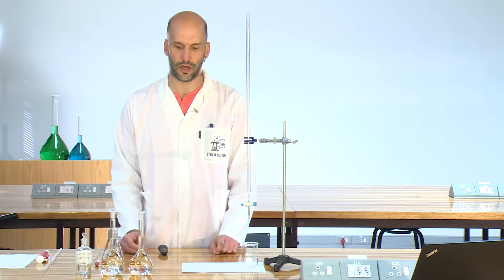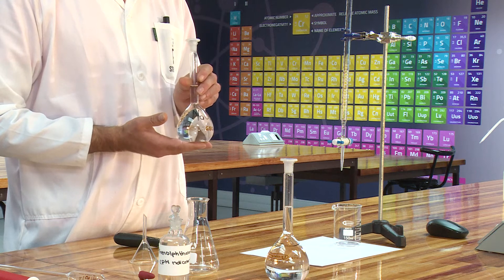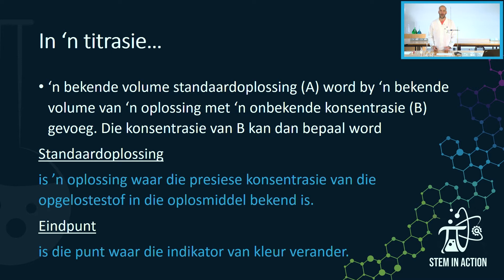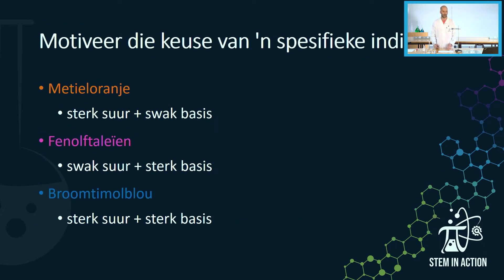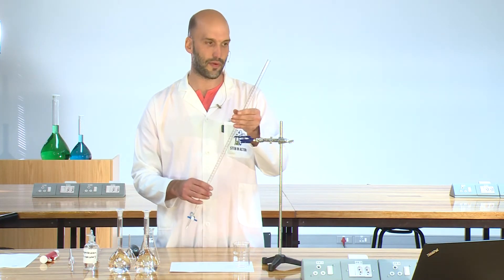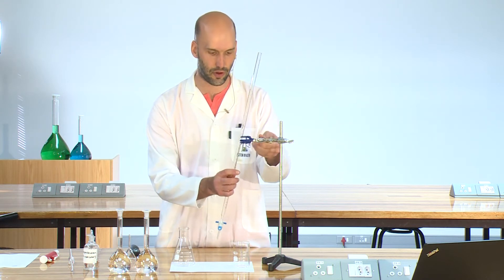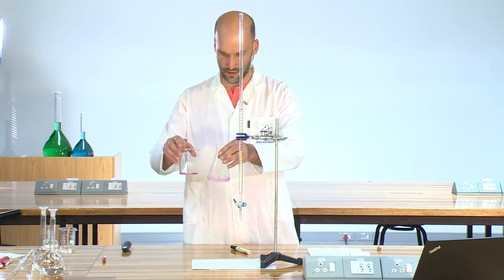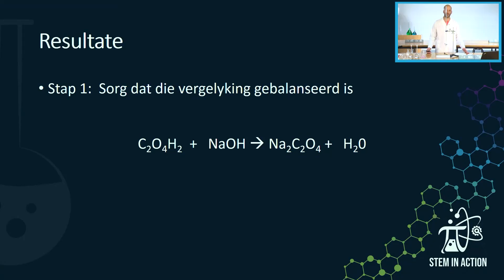Boost Series: Eksperiments Titrasie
Titrasie Eksperiment aangebied deur T Sonnekus.

Fisiese Wetenskap opsomminsles in ooreenstemming met die KABV vir Graad 12-leerders ter voorbereiding vir die NSS-eksamen.